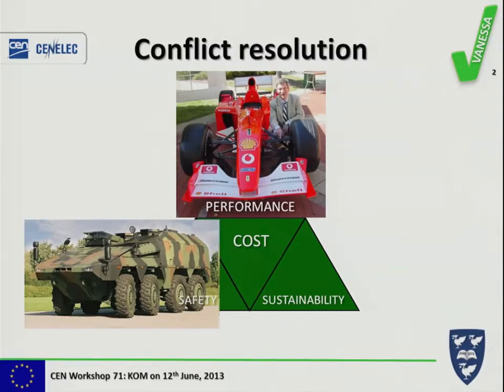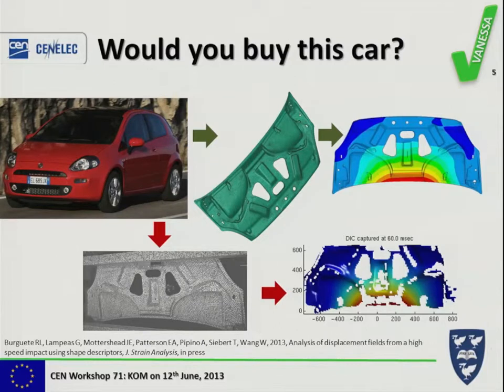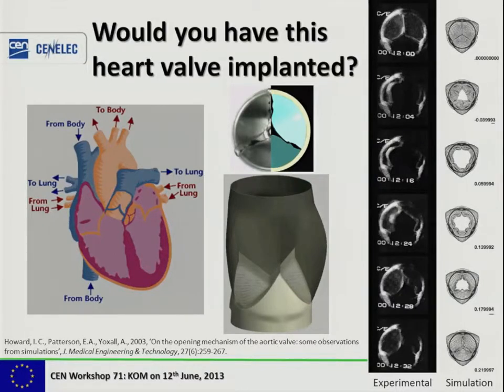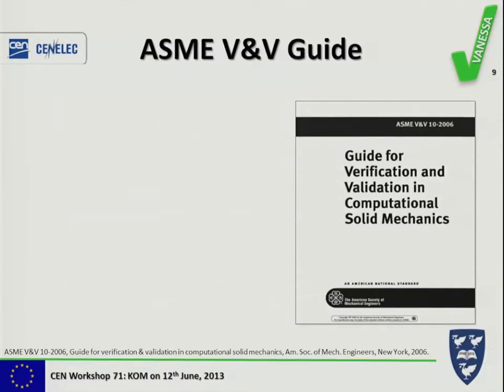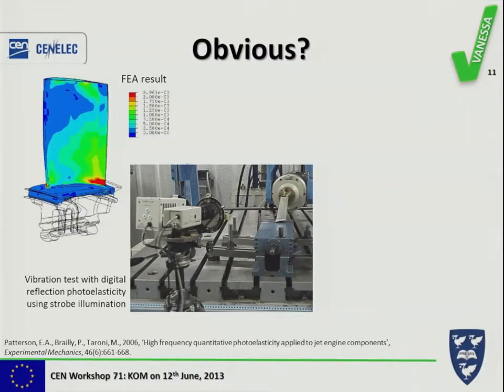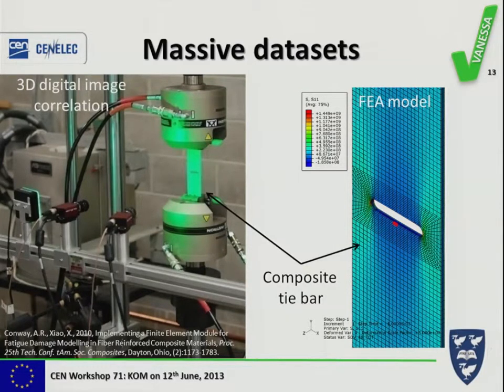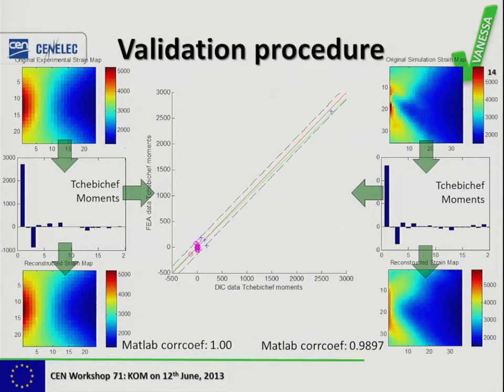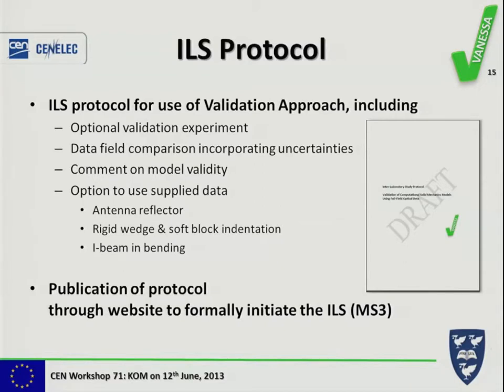Validation of numerical simulations -- a step forward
Prof. Eann Patterson from the University of Liverpool talks about validation of computational solid mechanics models using strain fields measured with camera-based systems. How much evidence do we need to accept a model as being an appropriate representation of reality? And how can we extract a meaningful quality measure from a comparison of millions of measurement and simulation data points?